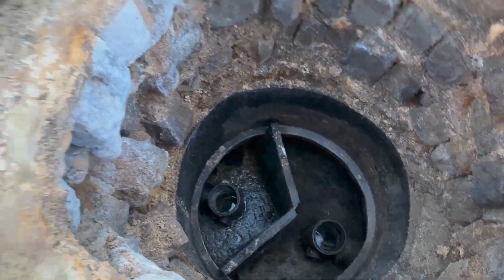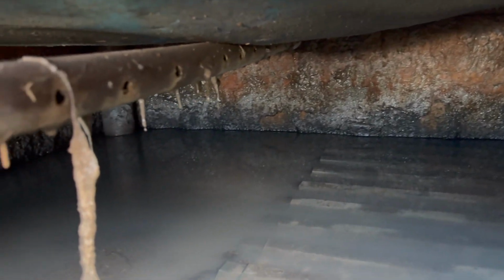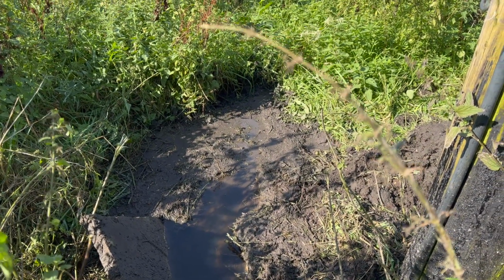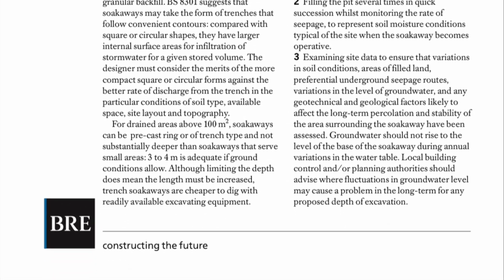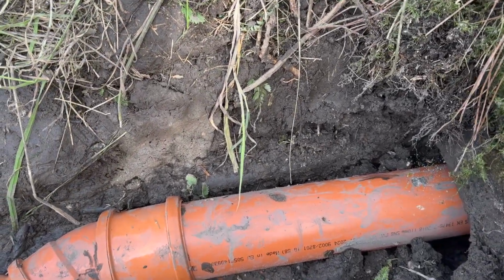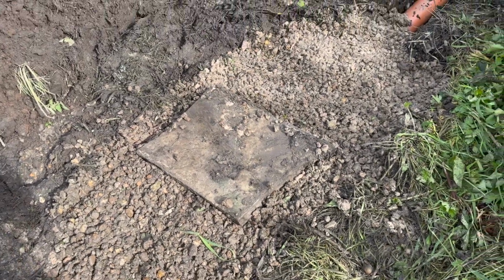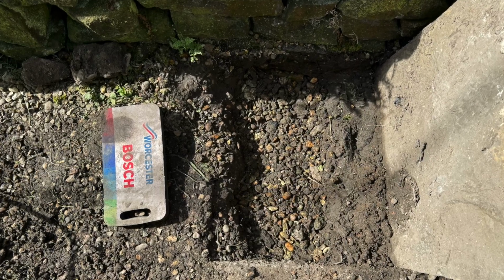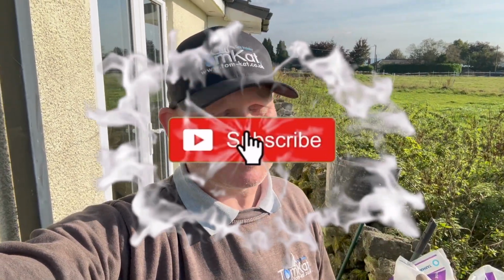My soak-away has stopped working now my garden smells of sh*t.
Derek in this video shows us what he has found when investigating why his garden was flooding and smelling of sh*t.